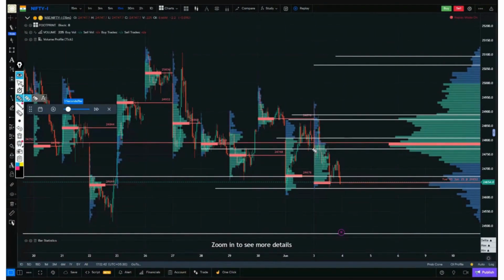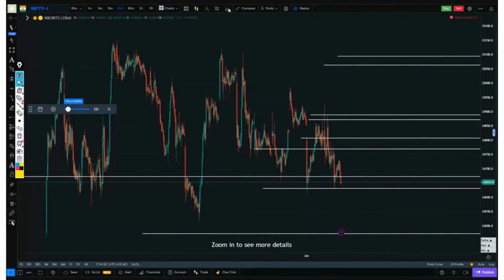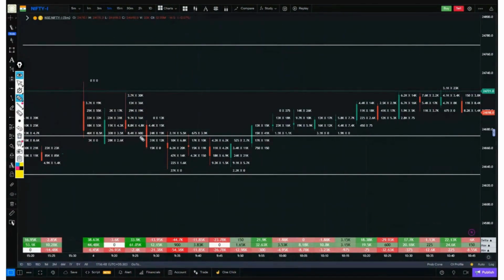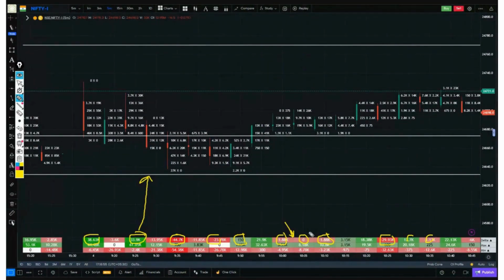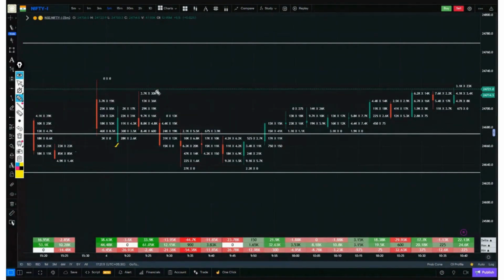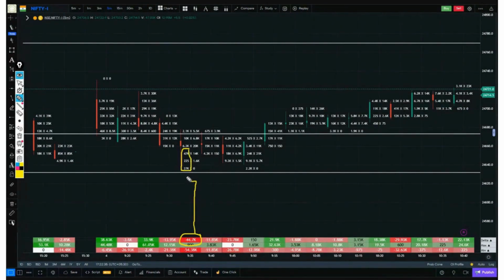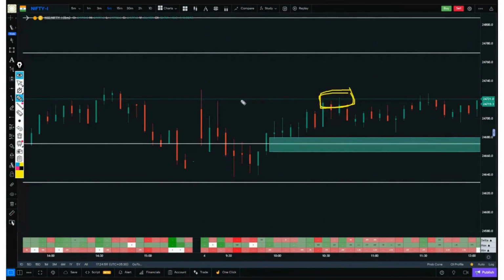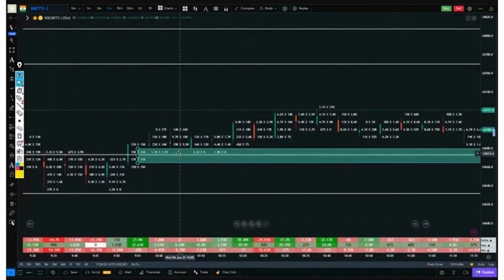Daily Order Flow Insights | Recorded GoCharting Webinar | [4th June 2025]